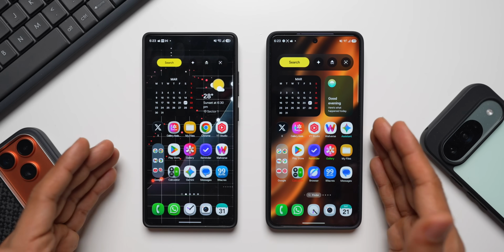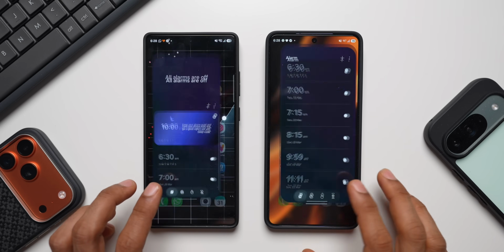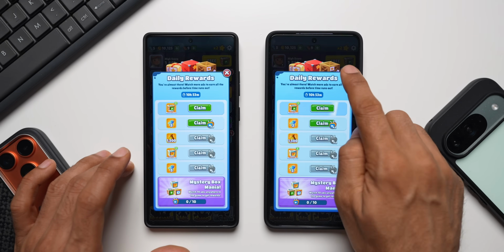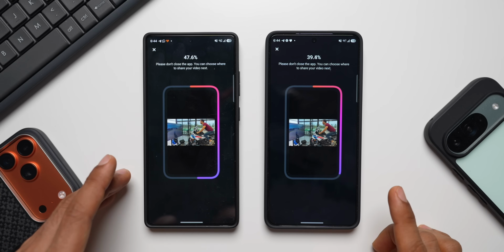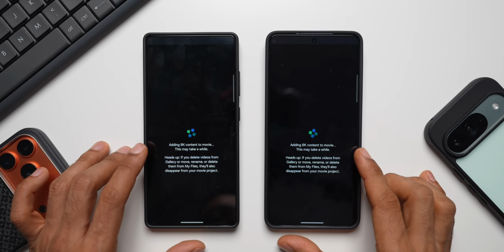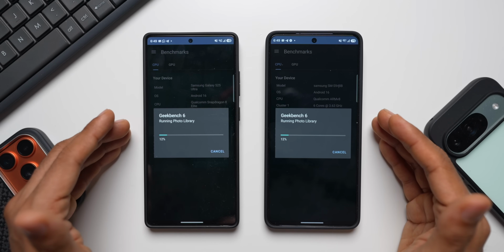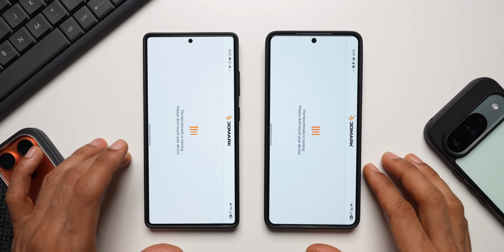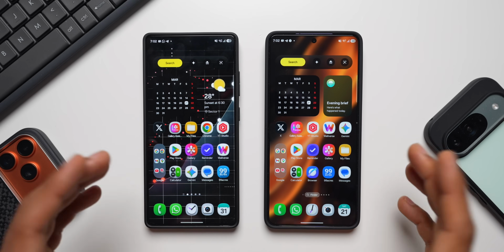HUGE SURPRISE : Galaxy S25 Ultra Vs Galaxy S26 Ultra PERFORMANCE !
In this video I have done a speed test between the latest Samsung Galaxy S26 Ultra Vs Galaxy S25 Ultra.